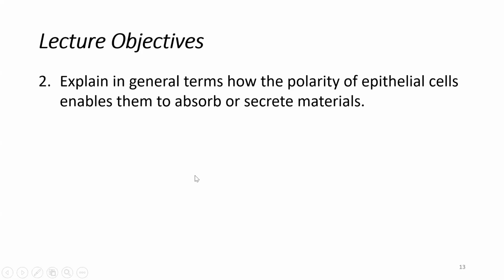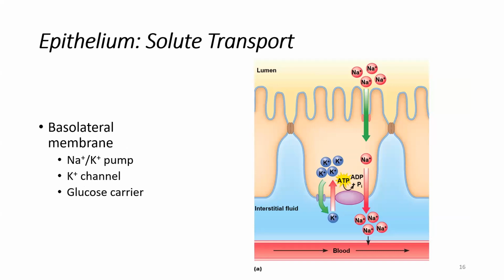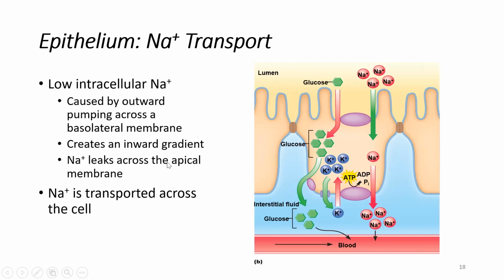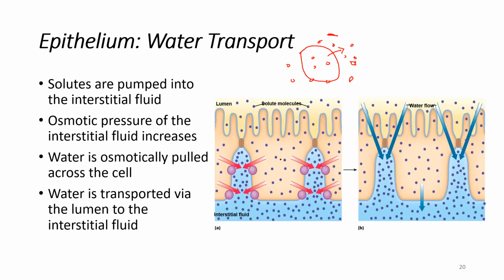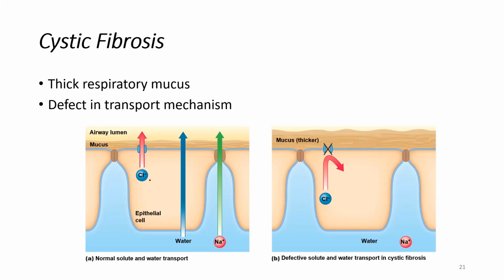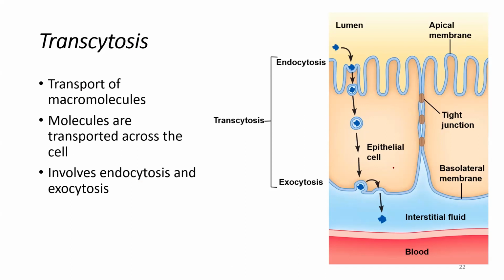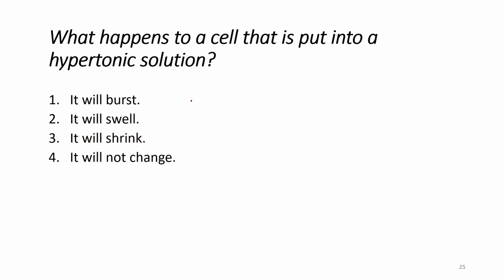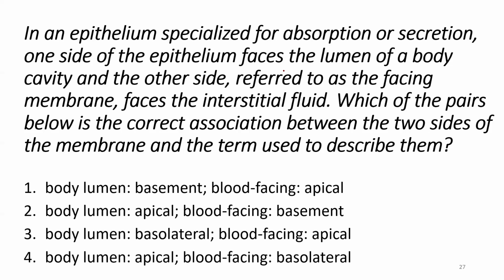BIO2510 2 12 21 Part 2